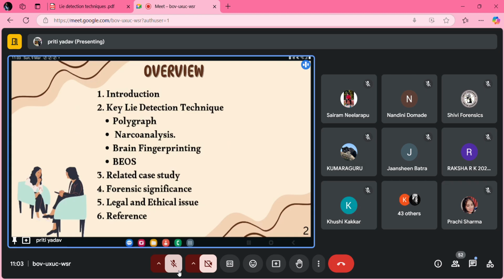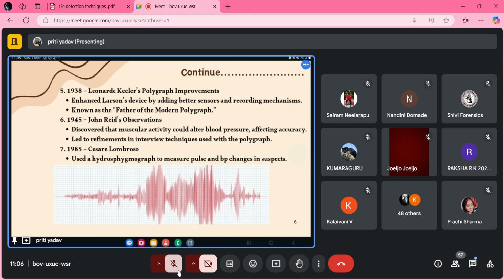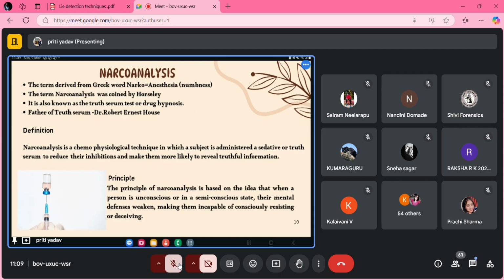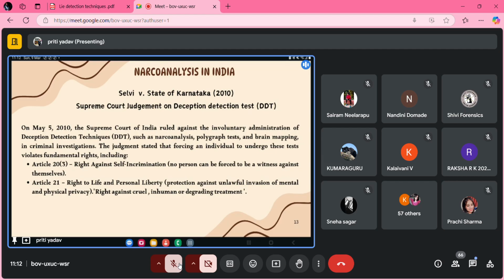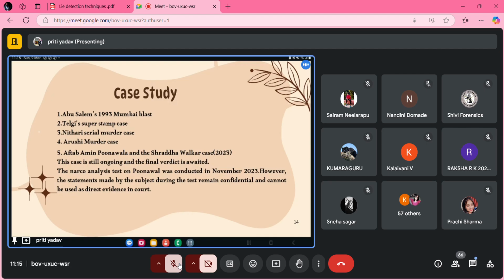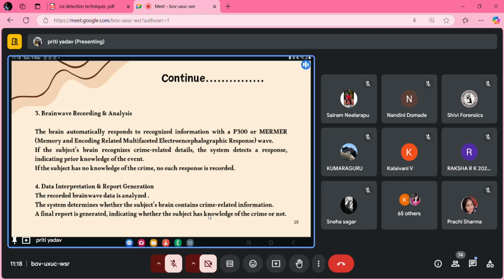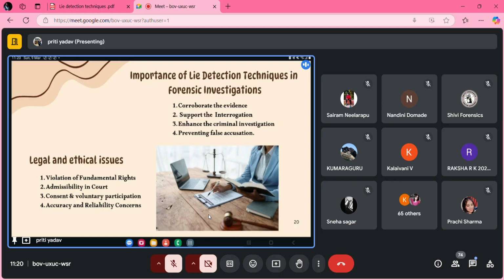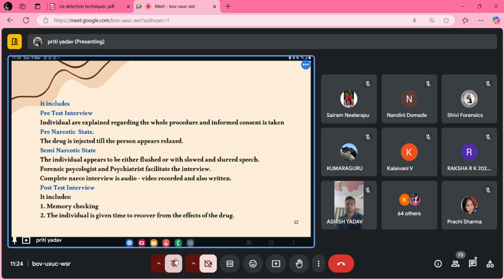Lie Detection Techniques | Criminology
Ms Priti Yadav is currently in her 2nd Year pursuing a BSc in Forensic Science at Uttar Pradesh State Institute of Forensic Science

Lie detection techniques are methods used to identify deception or dishonesty in an individual's words or actions. Here are some common lie detection tees:
Polygraph
A polygraph, also known as a lie detector test, is a device that measures and records various physiological responses in the body while a person is asked a series of questions. The goal is to detect deception or dishonesty.
Here's how it works:
1. Physiological Responses: The polygraph measures responses such as: Heart rate, Blood pressure, Respiration rate, Skin conductivity, Muscle activity
2. Questioning: The person being tested is asked a series of questions, including control questions, relevant questions, and irrelevant questions.
3. Data Analysis: The polygraph records the physiological responses to each question and analyzes the data to detect any significant changes that may indicate deception.

Limitations and controversies:
1. Accuracy: Polygraph results are not always accurate, and there is ongoing debate about their reliability.
2. Countermeasures: Some individuals can manipulate their physiological responses to deceive the polygraph.
3. Emotional State: A person's emotional state, such as anxiety or stress, can affect polygraph results.

Narco Analysis
Narco analysis is a technique used in forensic psychology and psychiatry to extract information from an individual who is suspected of committing a crime. The technique involves administering a truth serum, typically a barbiturate or benzodiazepine, to induce a state of relaxation and reduced inhibitions.

Types of truth serums used:
1. Sodium Pentothal: A barbiturate commonly used in the past.
2. Scopolamine: An anticholinergic medication sometimes used.
3. Midazolam: A benzodiazepine is occasionally used.

Limitations and controversies:
1. Reliability: Narco analysis results can be unreliable and may not be admissible in court.
2. Coercion: The use of truth serums can be seen as coercive, potentially leading to false confessions.
3. Human rights concerns: Narco analysis raises concerns about human rights and the potential for abuse.

Brain Fingerprinting
Brain Fingerprinting is a technique used to detect information stored in a person's brain. It's based on the idea that the brain processes and stores information in a unique way, and that this information can be detected using electroencephalography (EEG).

Brain Fingerprinting has been used in various applications, including:
1. Forensic Investigations: To detect information related to a crime, such as a suspect's knowledge of a crime scene.
2. National Security: To detect information related to terrorism or espionage.
3. Medical Diagnosis: To detect information related to neurological disorders, such as Alzheimer's disease.

However, Brain Fingerprinting is still a developing technology, and its accuracy and reliability are not yet fully established.